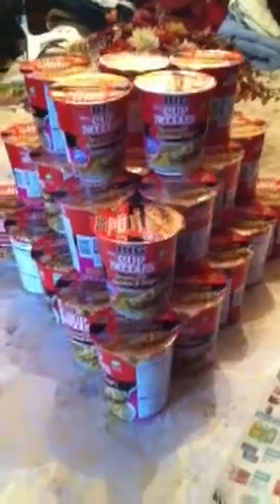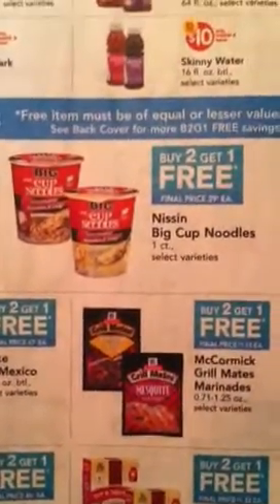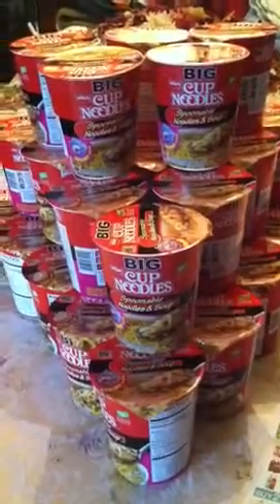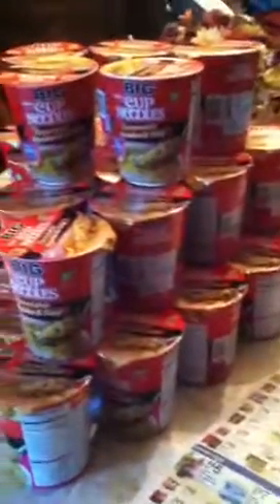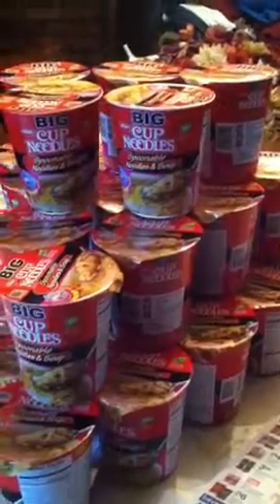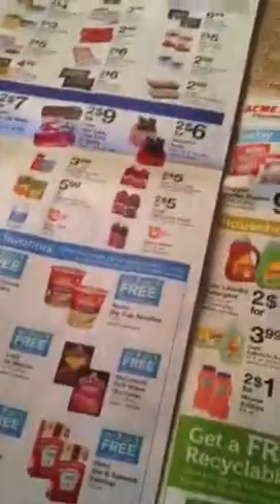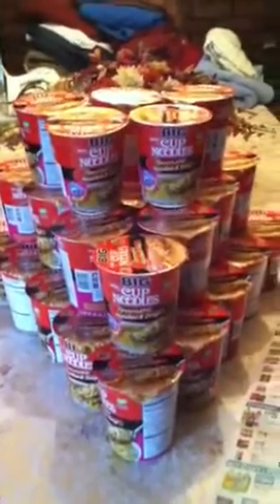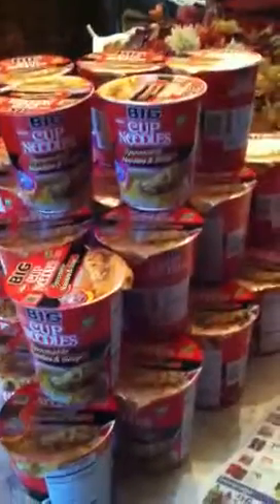30 big Cup noodles for $1.80!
B2G1...on sale for $0.59ea after promo it's $0.39ea. $1.17 for 3. Used $1/3 from 3/18 SS. Paid $0.17 for 3!
About $0.06ea!
In the video I said 12+12+6= 24 really?! I meant 30!